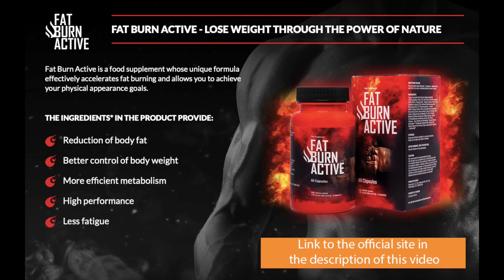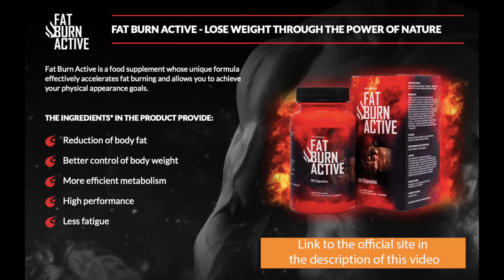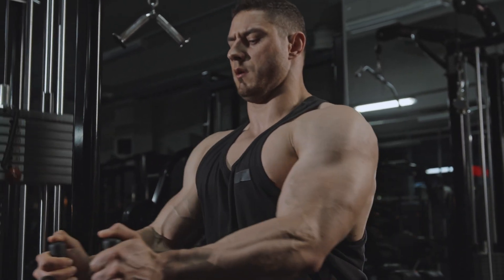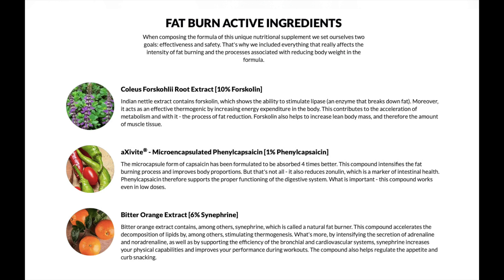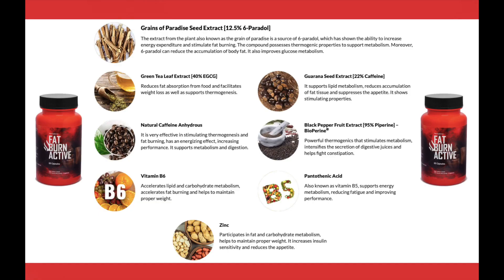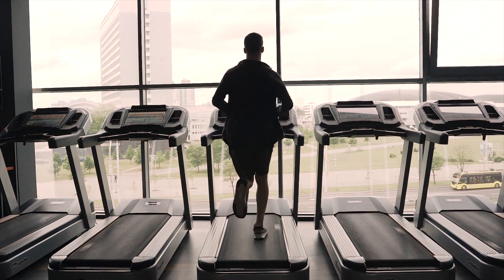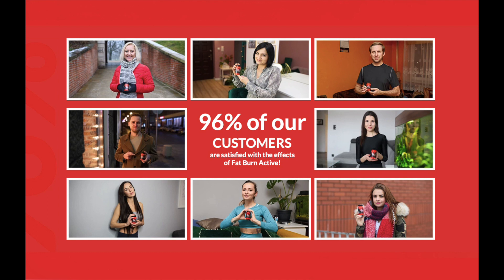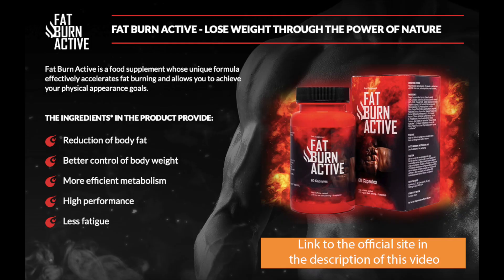Fat Burn Active - Fat Burn Active Weight Loss Review - Fat Burn Active Testimonials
Fat Burn Active is a food supplement addressed to people who want to lose weight and achieve their figure goals. The product contains as many as 11 natural ingredients, which combined together work by using synergy and strengthen the athlete's body.

The Fat Burn Active food supplement accelerates fat tissue burning and facilitates weight control. Regular use of the capsules has a positive effect on the rate of metabolism, as well as increasing efficiency and reducing fatigue. Fat Burn Active is an ideal solution for people who want to lose weight actively, healthily and naturally!